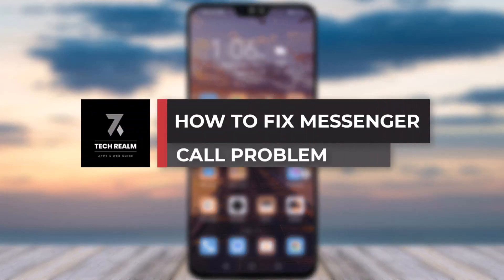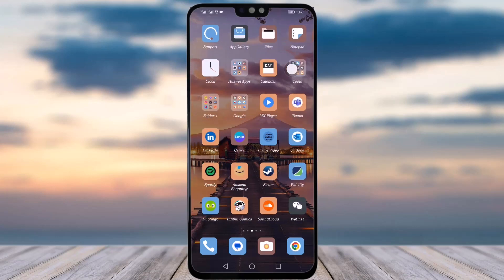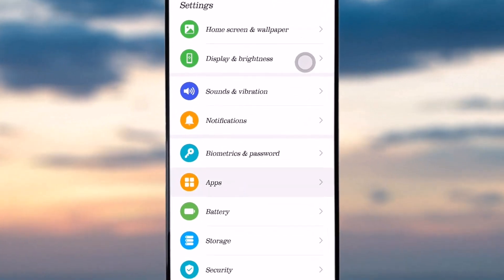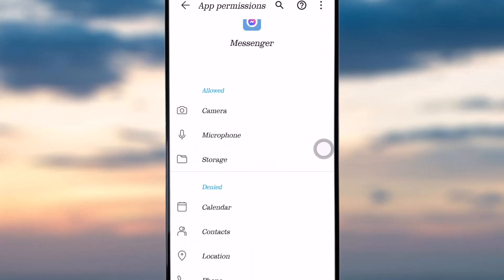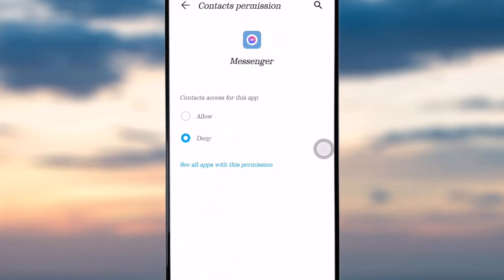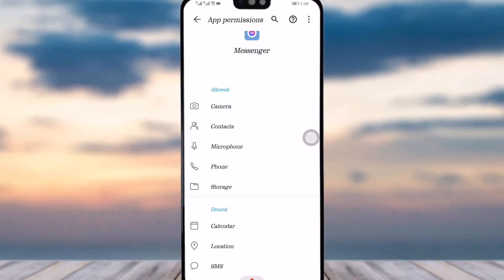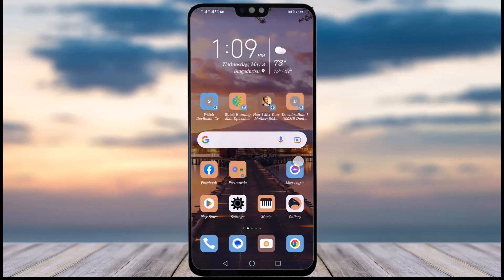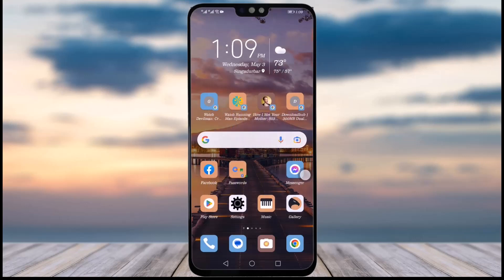How To Fix Messenger Call Problem | 2023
In this tutorial, I will guide you on how you can easily fix the call problem in your Messenger App.
0:00 Intro
0:14 Allow permissions
1:11 Network connection
1:29 Update app
1:40 Conclusion